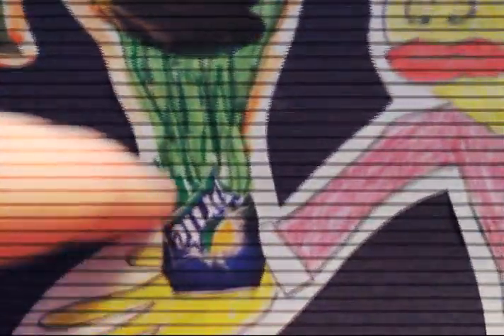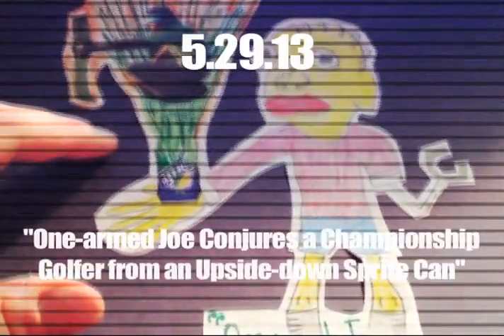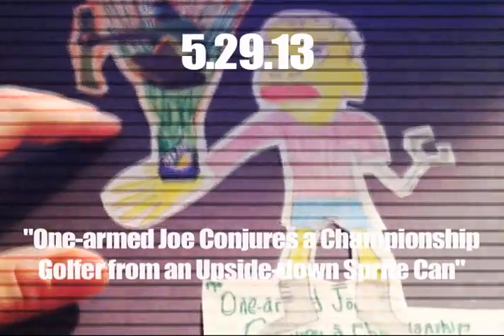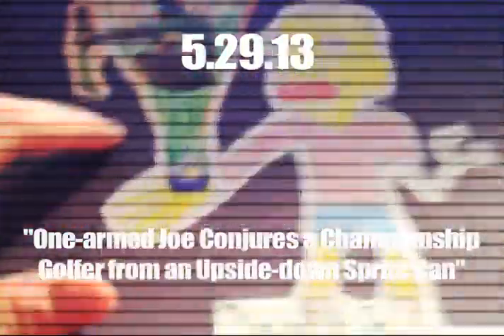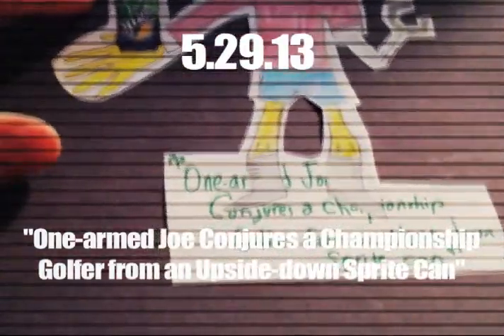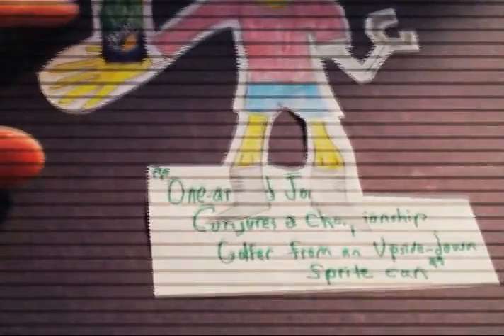DAD# 149: One-armed Joe Conjures a Championship Golfer from an Upside-down Sprite Can